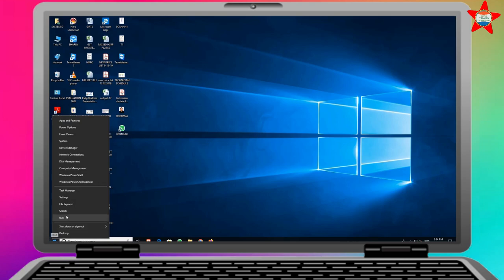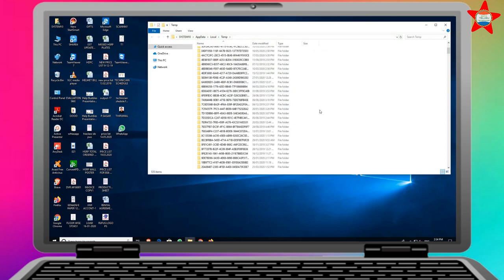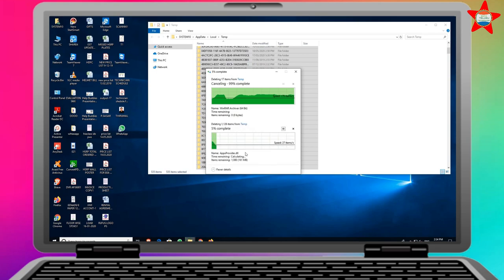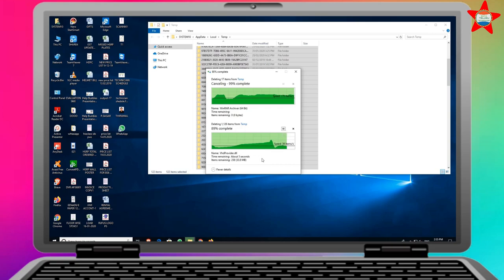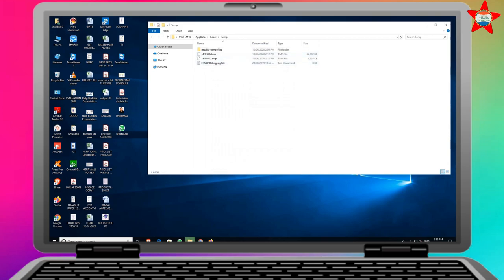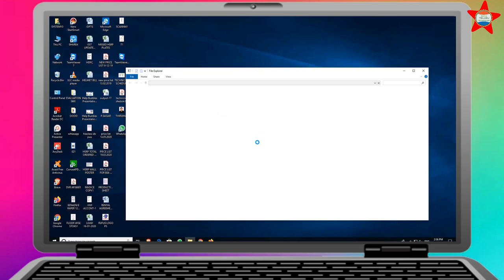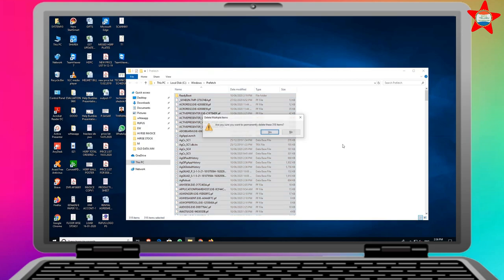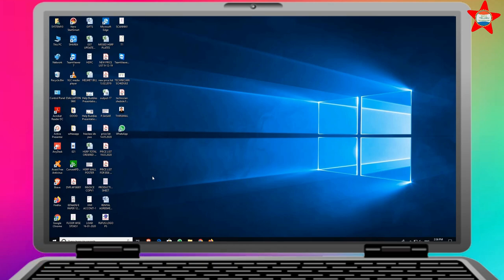How to Delete All Temporary files in Windows PC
How to Delete All Temporary files in Computer by Telugu Technology